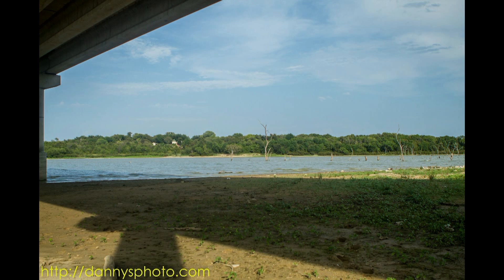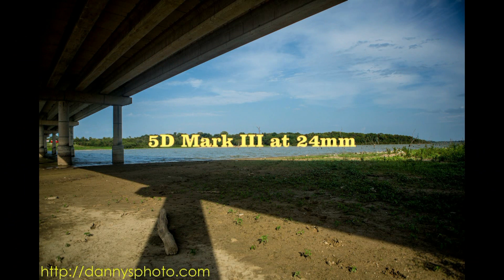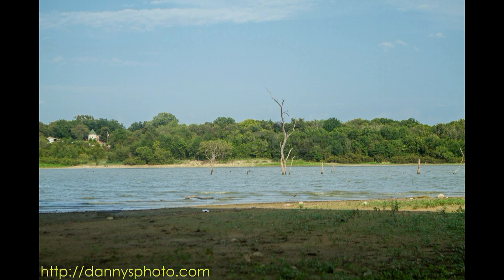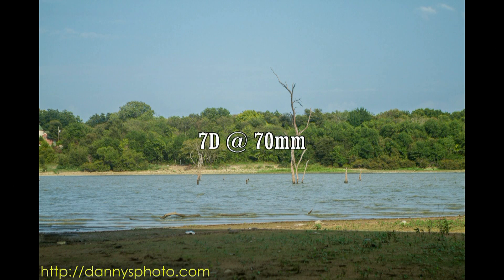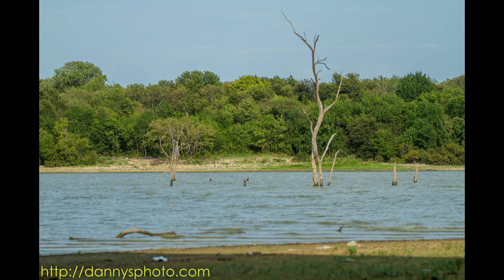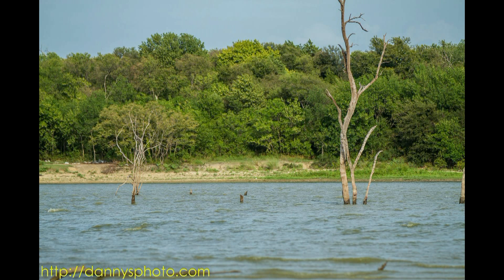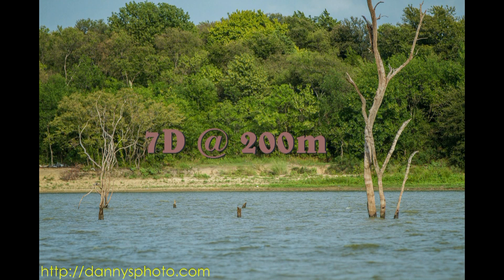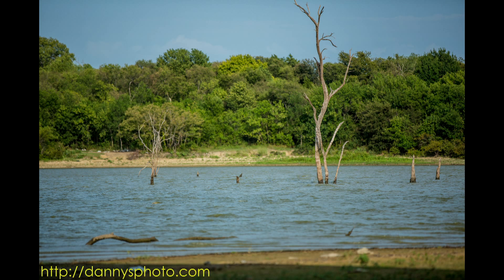Canon 7D vs 5D Mark III Full Frame vs Crop test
Full Frame vs Crop test. The 7D vs 5D Mark III using the 24-70 and 70-200 to see the difference between a crop sensor and a full frame camera. The settings were on AV, ISO 100, no differences in any settings. The lenses were at 2.8 set on the same tripod in the same location so no movement was guaranteed.